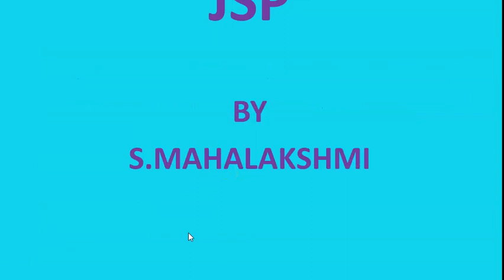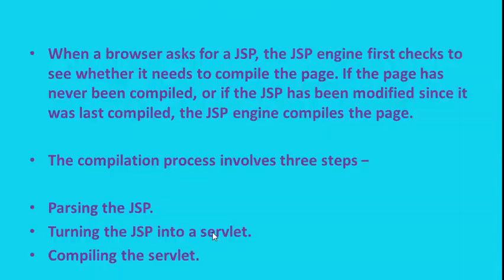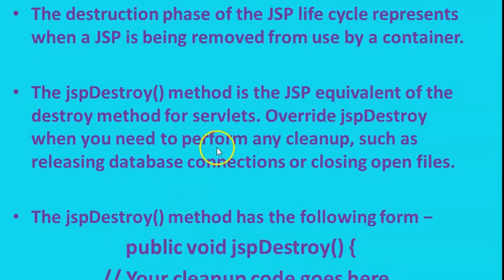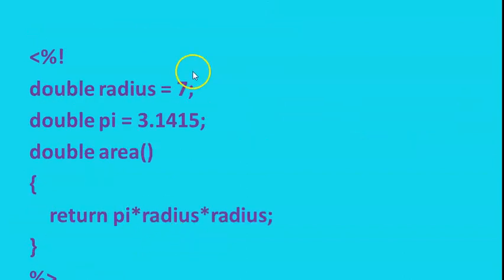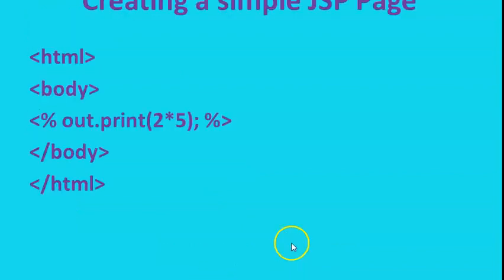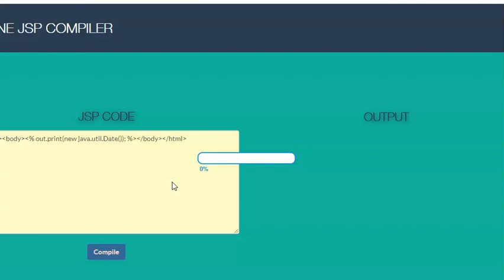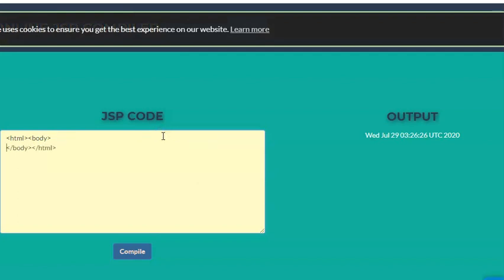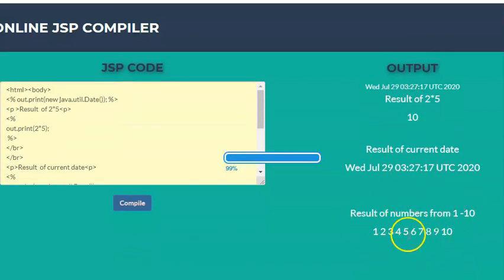Jspdemo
Video from mahakanishka23